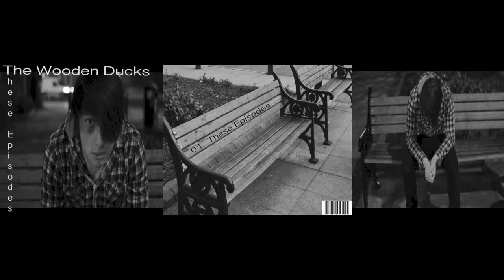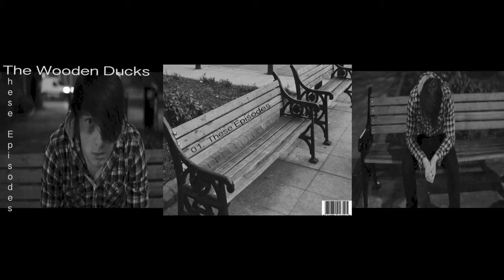Evaluation question 2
A2 media coursework